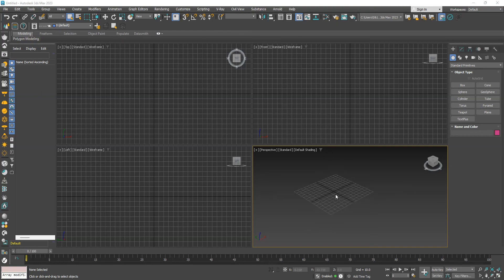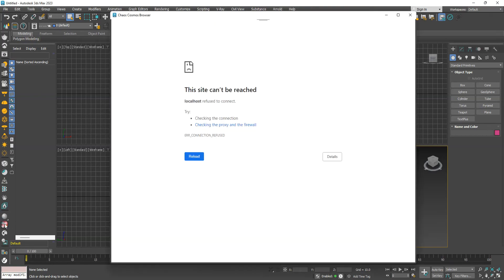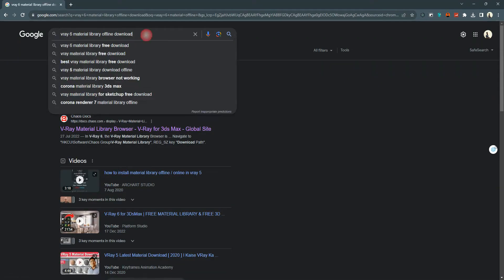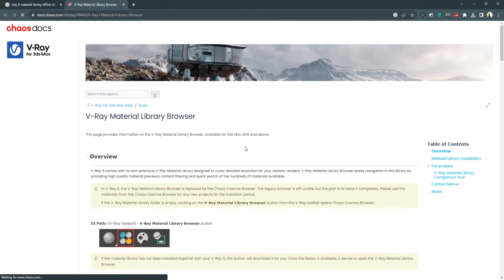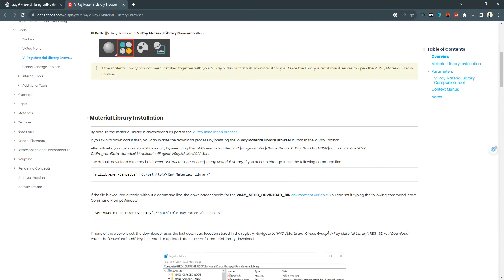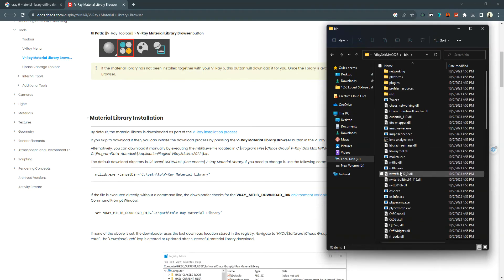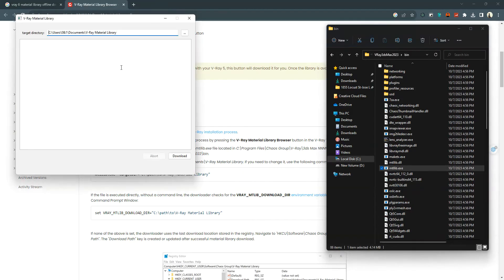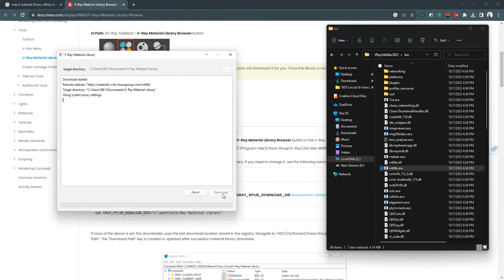How to add V-ray 6 material library offline l fix error "this site can't be reached"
In this video, we will learn how to load the V-Ray material library in offline mode in case you upgrade to V-Ray 6 and its material library not working or displays a blank page error. You can either download it again to avoid the error during installation, or if you already have it, you can easily install it to its directory. This method also fix the error page "this site can't be reached" when you hit material library button.

0:00 Intro
0:18 chaos docs website
0:42 directories in case Vray 6 material libraries not working